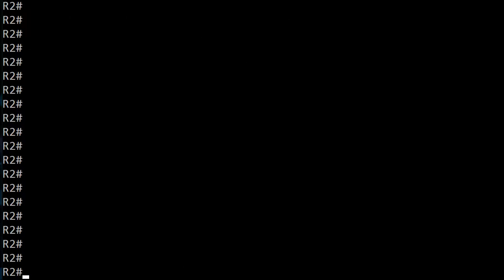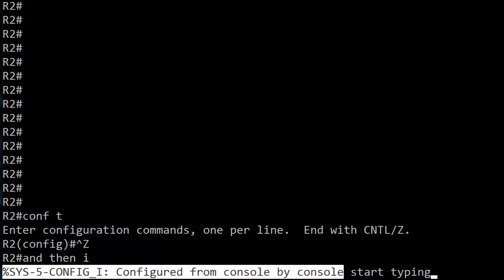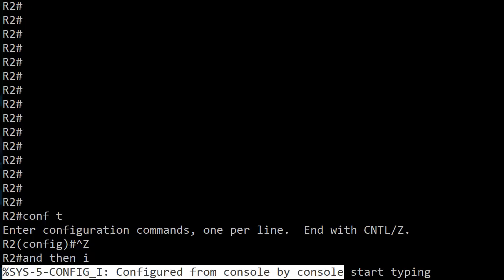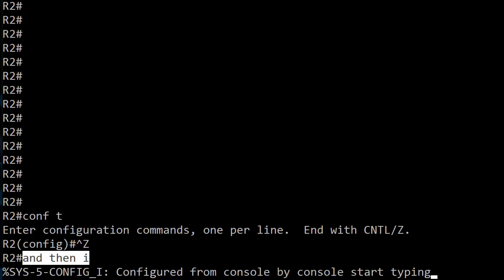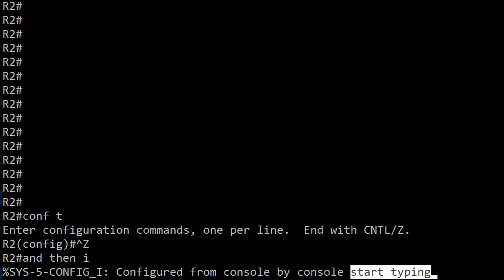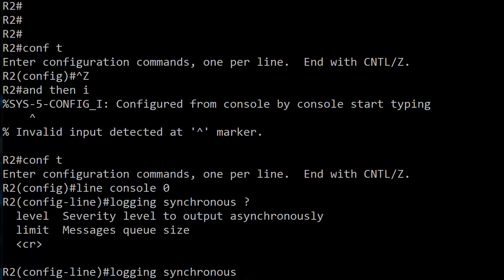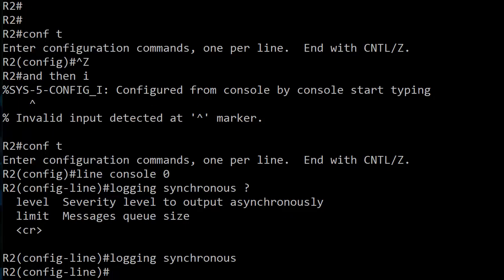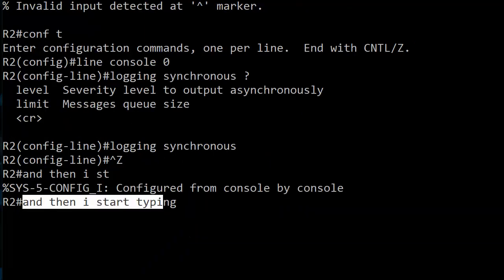logging synchronous: A CCNA 200-301 Command Reference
In today's CCNA Command Reference, we'll have a look at the third of four commands I put on every Cisco router and switch in a lab environment -- "logging synchronous".

Chris Bryant
CCIE #12933
"The Computer Certification Bulldog"